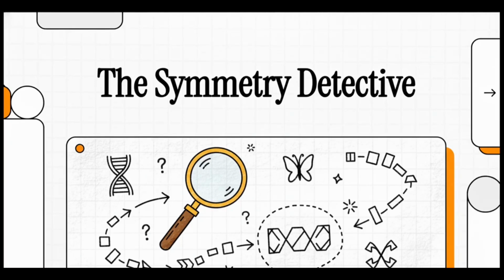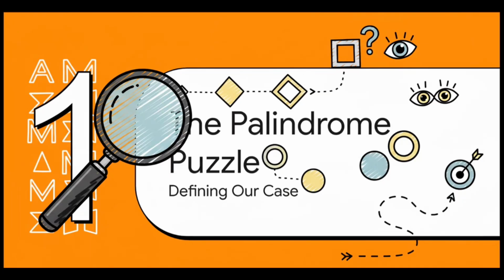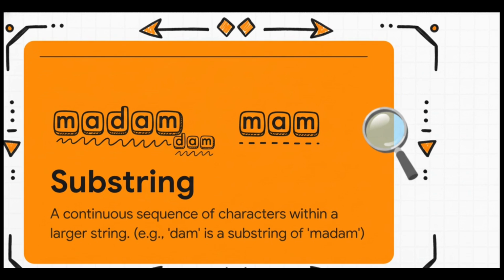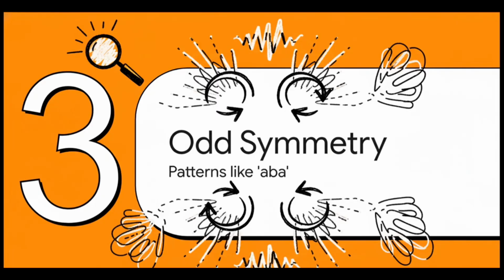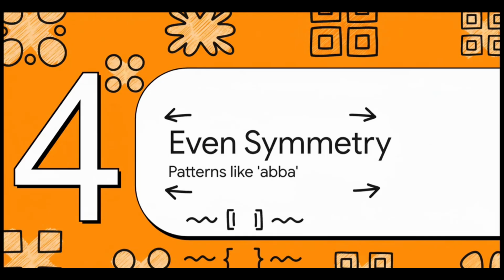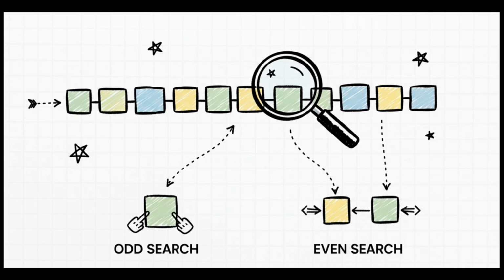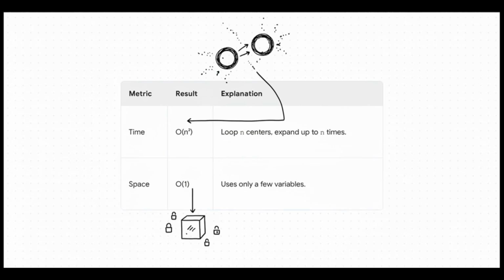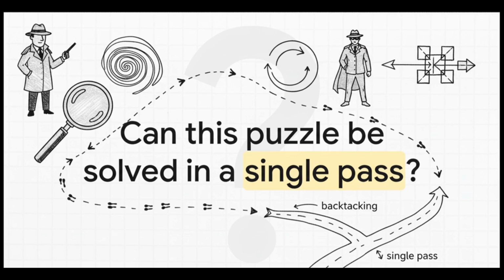Longest Palindromic Substring Explained | Expand Around Center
In this video, we solve the Longest Palindromic Substring problem using a clear and efficient approach.

You’ll learn how to identify palindromes in a string and apply the expand-around-center technique to find the longest one efficiently.

This problem is a classic coding interview and LeetCode question and is commonly used to test string manipulation and algorithmic thinking.

📌 Problem: Given a string s, return the longest palindromic substring in s.

💡 Technique: Expand Around Center
⏱ Time Complexity: O(n²)
📦 Space Complexity: O(1)

Examples covered:

babad → bab

cbbd → bb